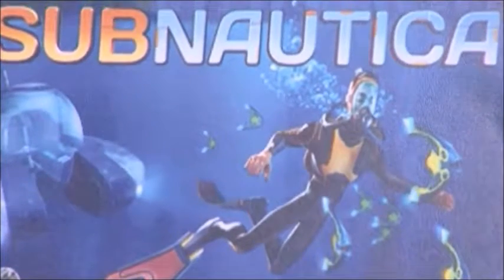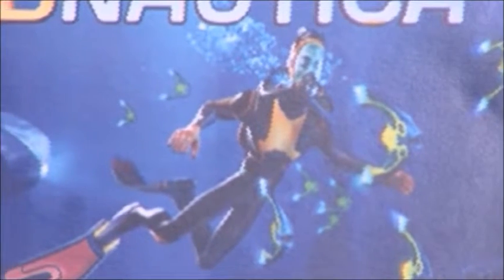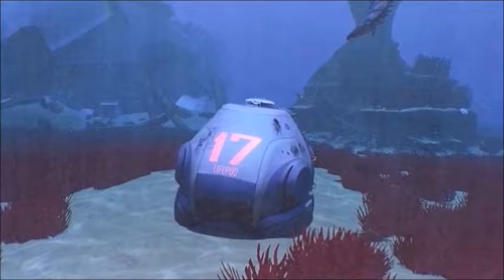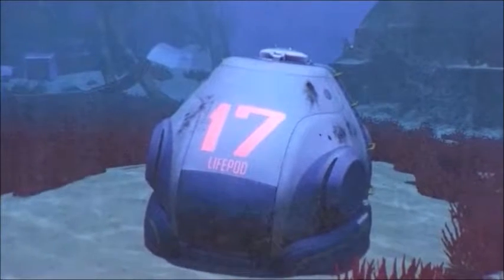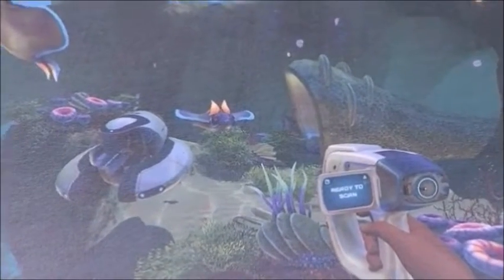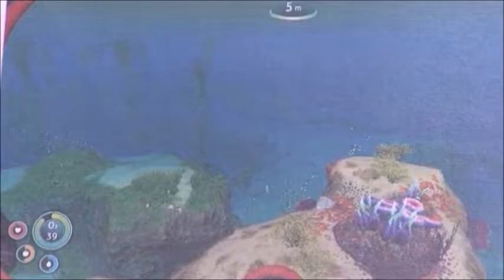Subnautica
This is a video that I made during school last semaster. My class did a really good job, and I could not have done it without them. This video is about the Early Access soon to be released game, called Subnautica. In this video we will talk about how to survive, and the basics of the game.